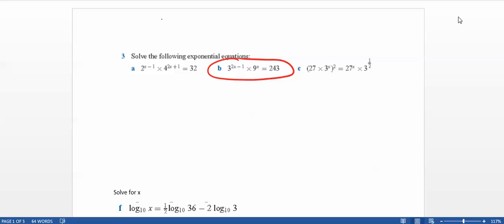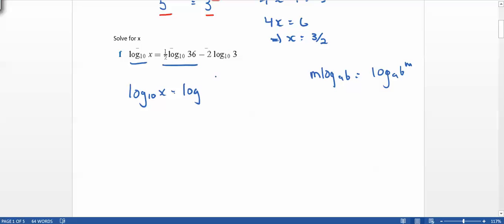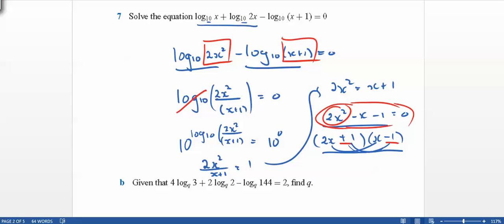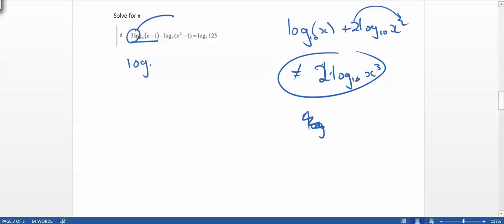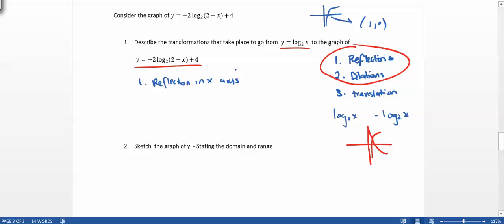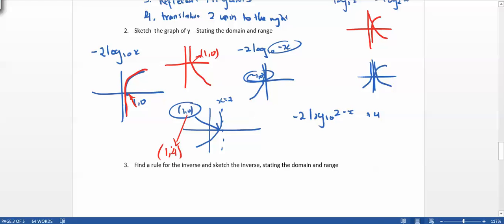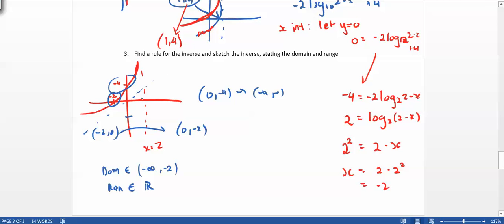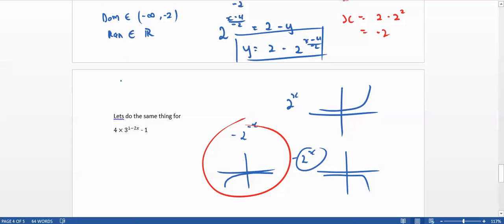Exponentials-Logs-Transformations KAT revision Video 1 of 2